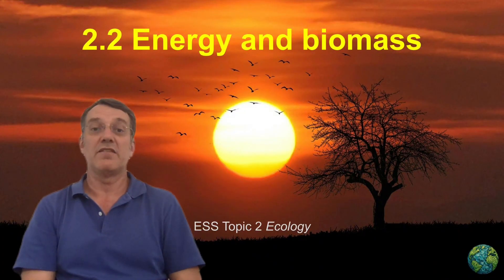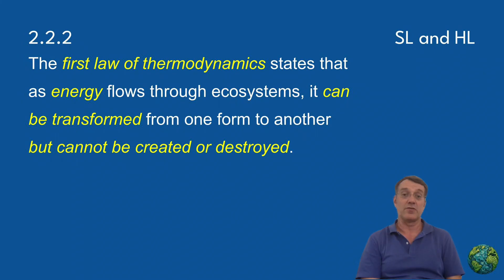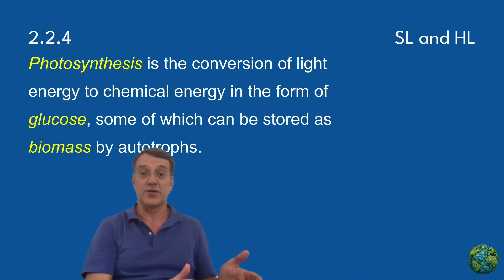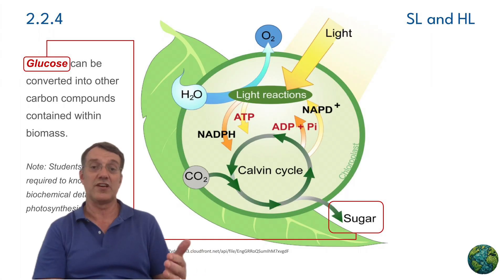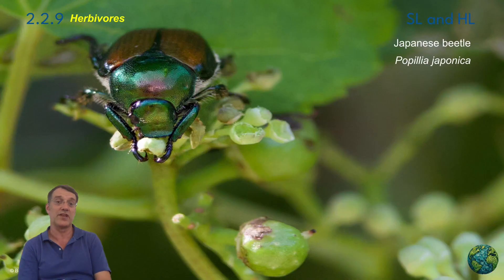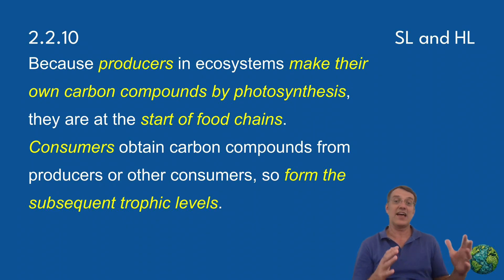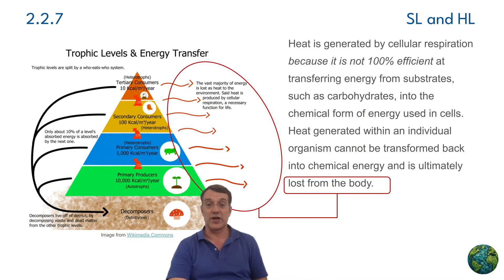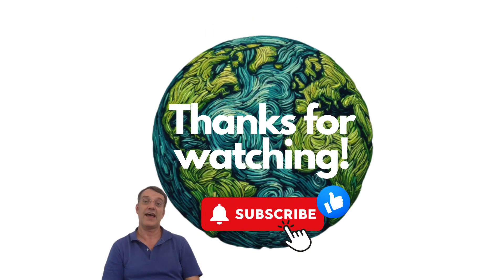Why Nature Will Never Be 100% Efficient (Mind = Blown!) ESS topic 2.2 Energy and Biomass part 1 of 2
Learn how the movement of energy and matter determines feeding relationships and ecosystem structure.